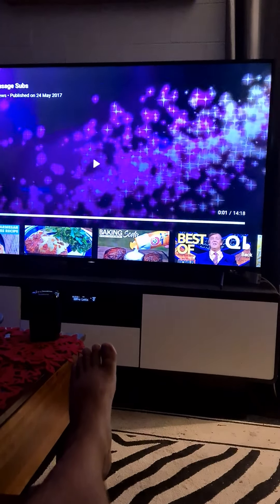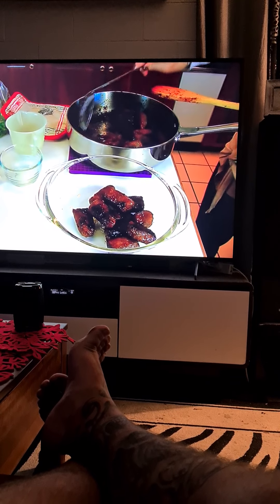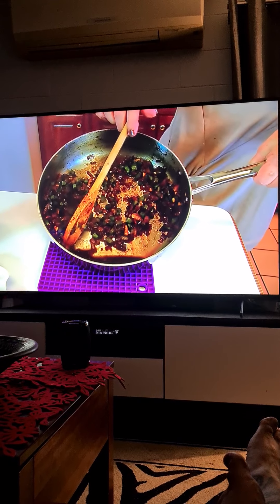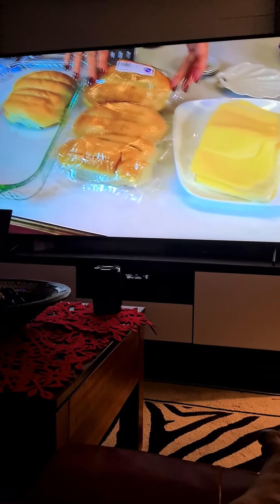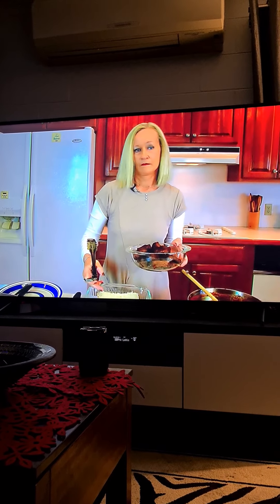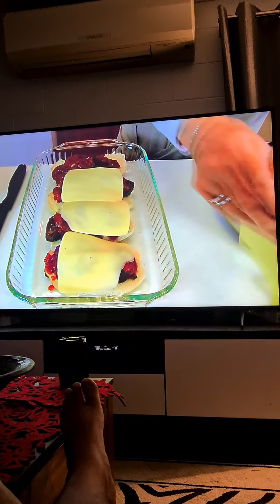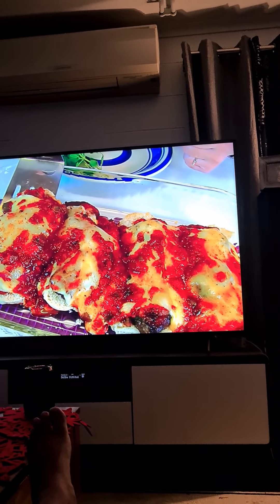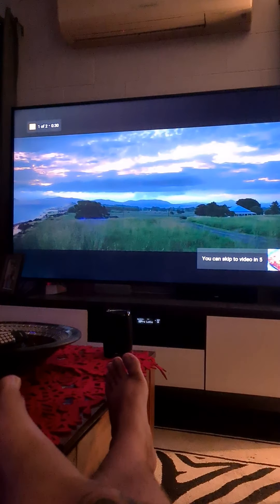Running commentary on Betty's Kitchen Cooking Demo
I found the The kitchen car crash channel of cooking demo's with Betty.
I couldn't look away,  so decided run some live commentary as I watched along in my lounge room.